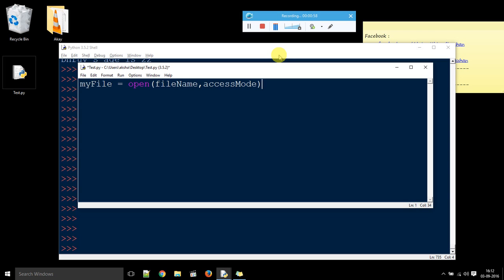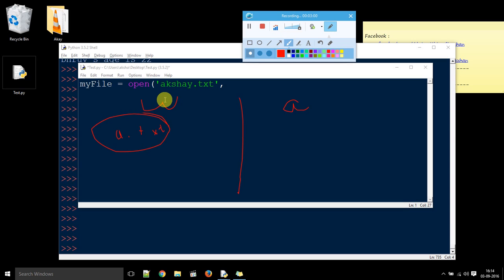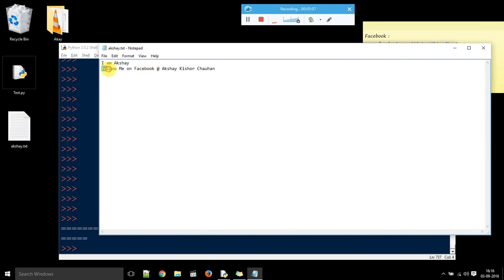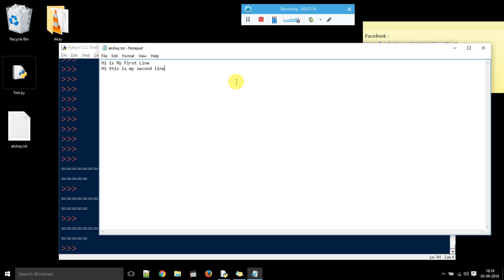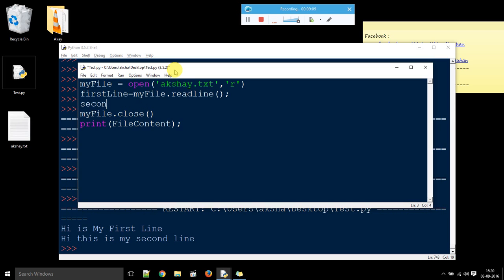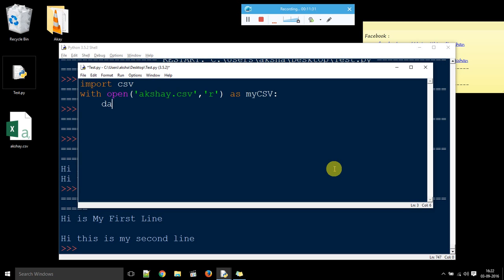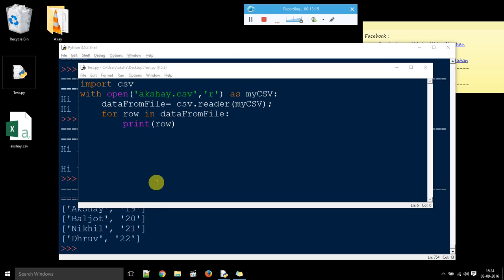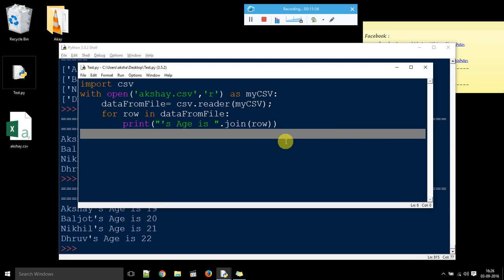Python Tutorials 10 - File Handling in Python